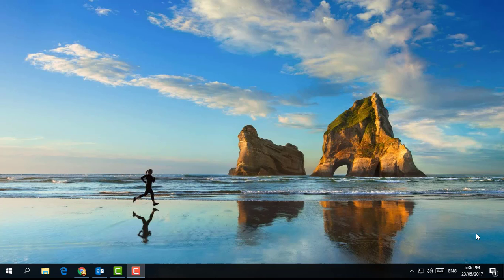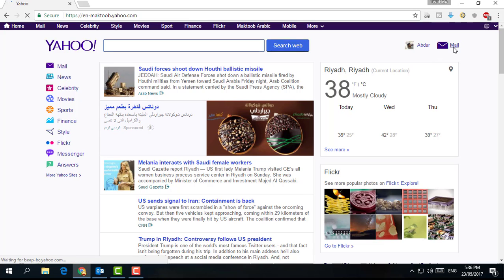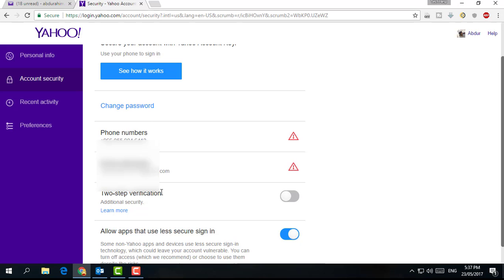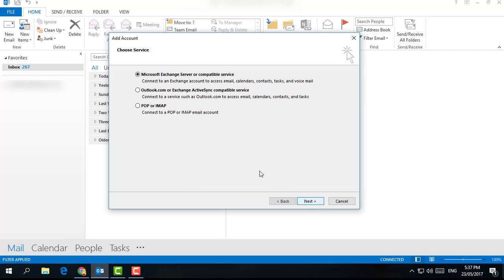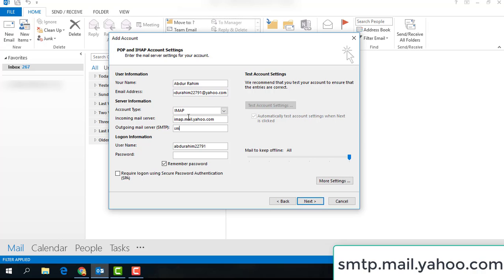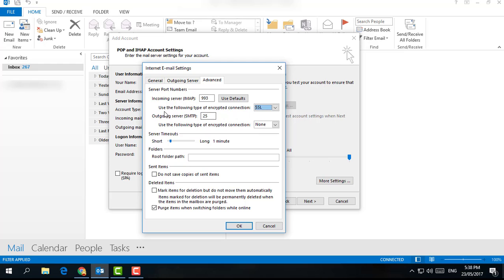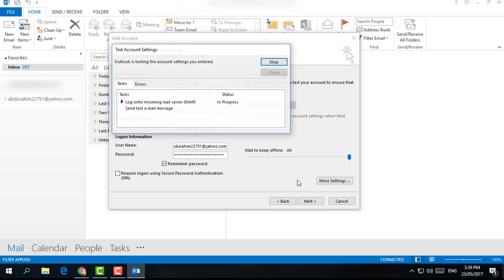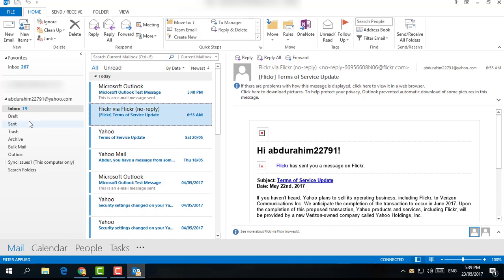Add Your Yahoo Account to Outlook Using IMAP settings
How to setup Microsoft Outlook 2016 and 2013 with Yahoo Mail using IMAP. Steps to set it up via IMAP.
Setup Your Yahoo Account with MS Outlook 2016 Using IMAP Settings. Get your all Yahoo mail account emails into the Microsoft Outlook 2016 using IMAP setting